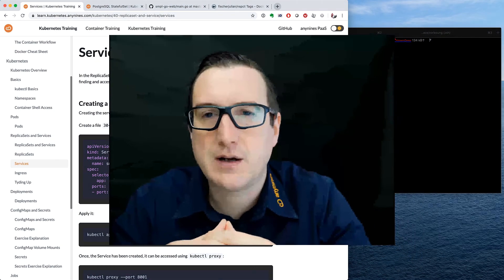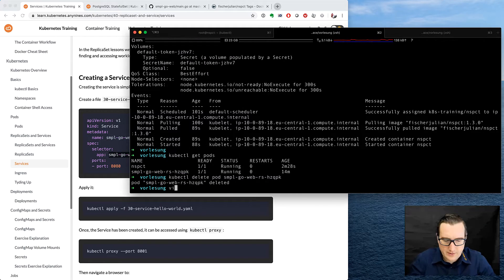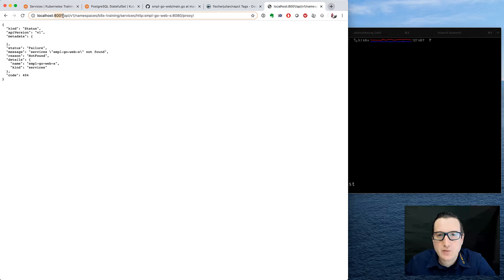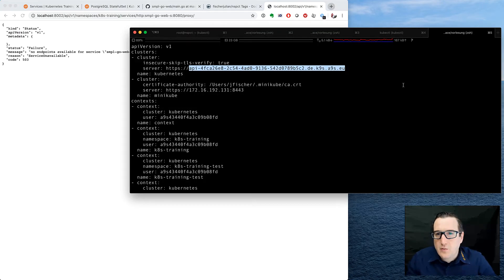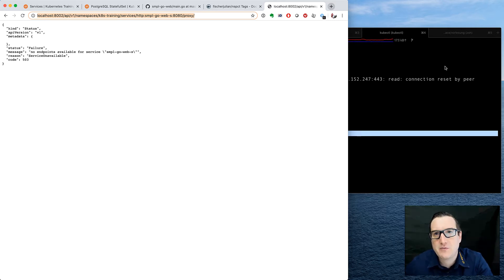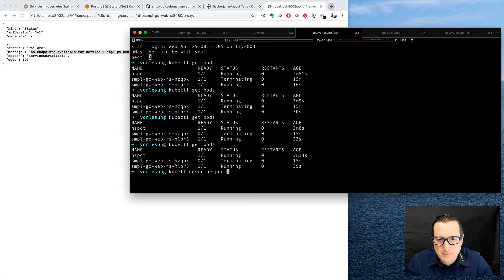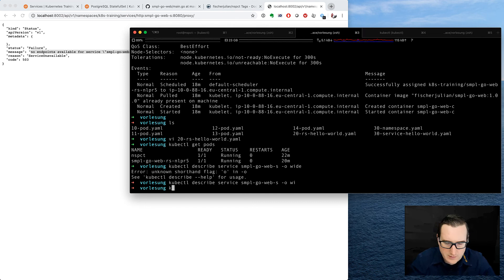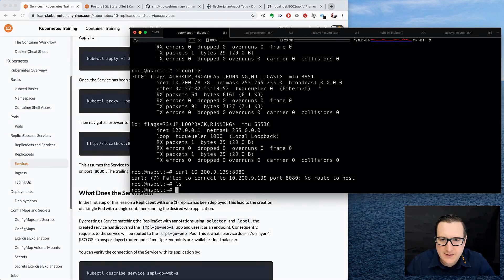Kubernetes Training #25 | Kubernetes · ReplicaSets & Services – Services Part 1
In the ReplicaSet lessons we have encountered service discovery, the challenge of reliably and predictably finding and accessing workloads running in a Kubernetes cluster.